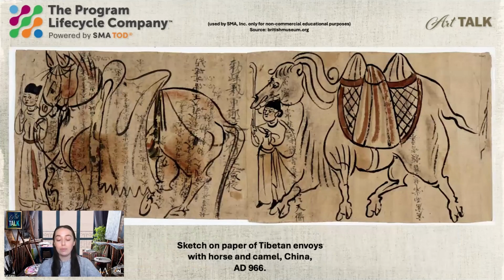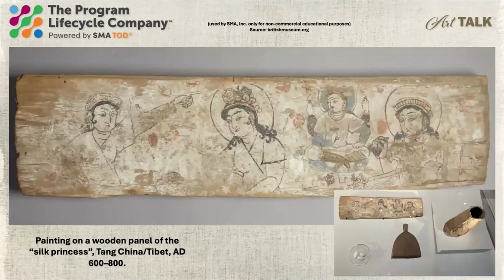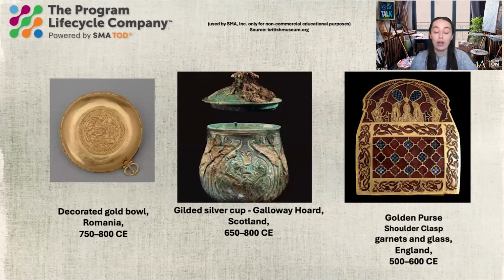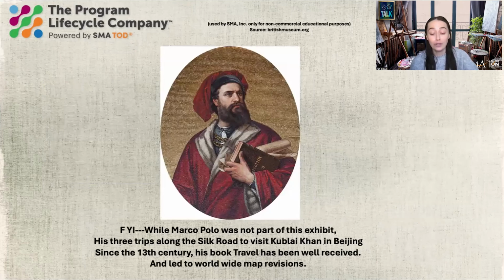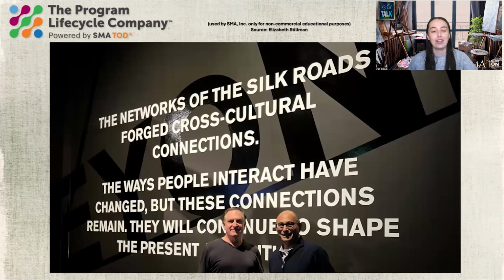Art Talk 220 | Silk Road | November 14, 2024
This Art Talk spotlights the captivating Silk Road exhibit from the British Museum! Discover the rich history, cultural exchanges, and exquisite artifacts that defined this legendary trade route.

Images and other media are only used by SMA, Inc. for non-commercial educational purposes.